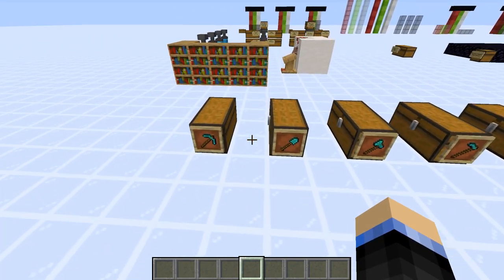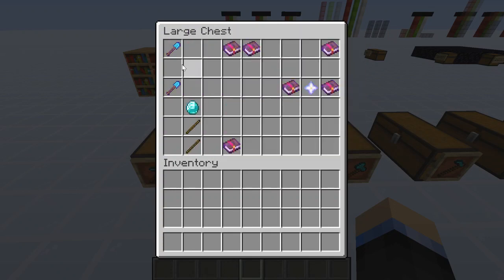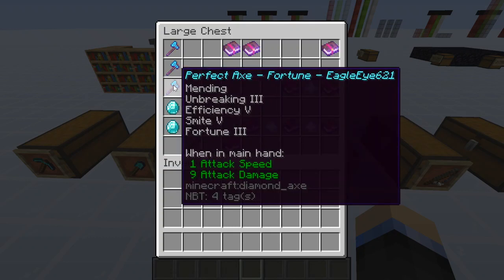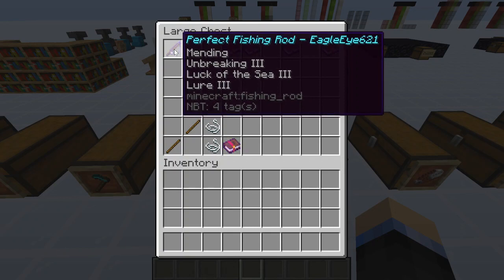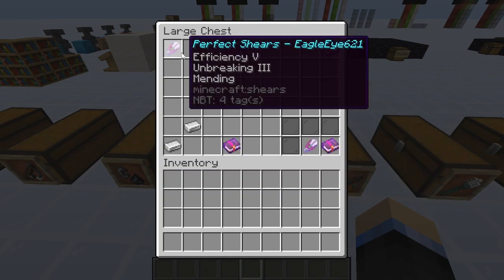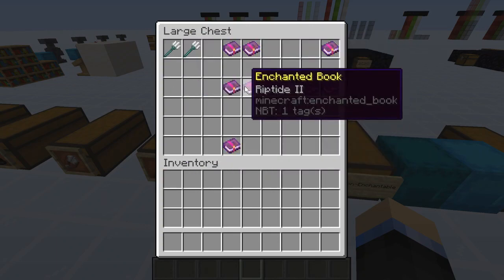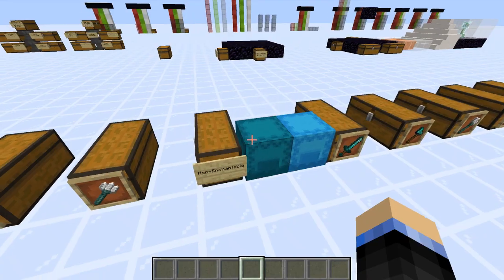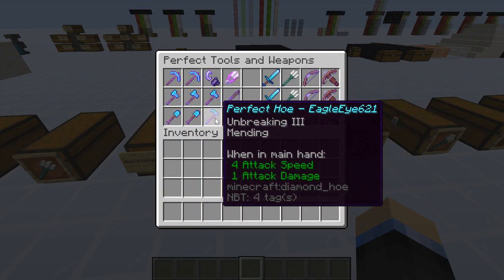Best Tool Enchantments (Perfect Tools)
This video talks about the best enchantments you can get for your tools in Minecraft.  The right combination of enchantments will let you wield the perfect tools, which will let you work much quicker and more efficiently, getting things done much faster than you would without them.

Time Stamps;
Pickaxe - 0:35
Shovel - 1:45
Axe - 3:10
Hoe - 5:25
Fishing Rod - 5:40
Flint and Steel - 7:05
Shears - 7:50
Carrot on a Stick - 9:05
Trident - 10:00
Non-Enchantable Tools (Lead, Clock, and Compass) - 12:10
Quick Explanation For All - 12:40
Quick Scroll For Screen Shots - 14:35